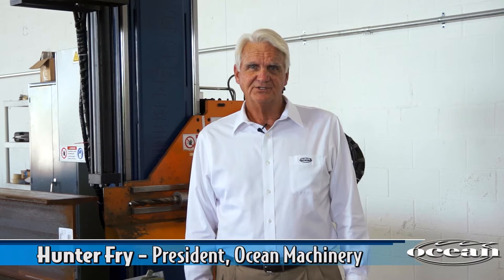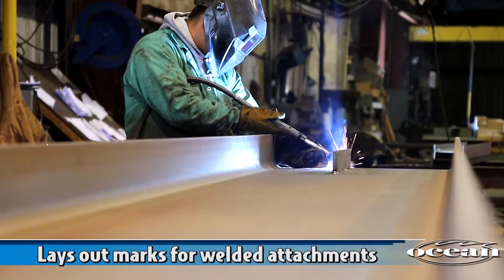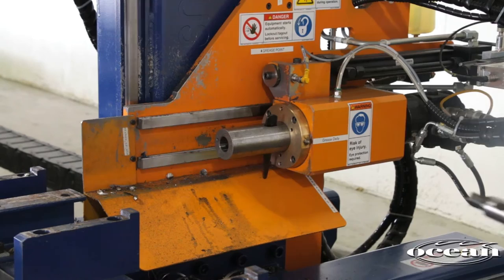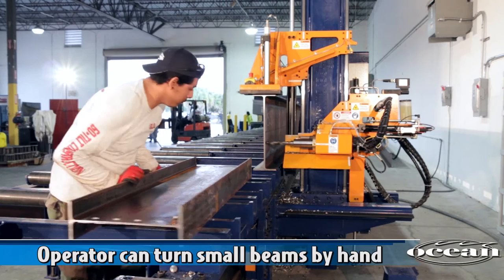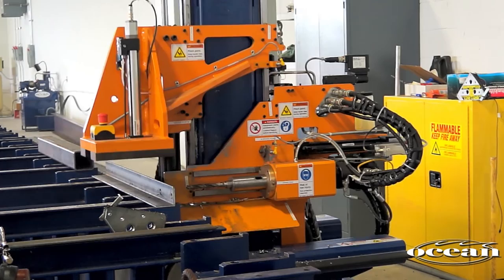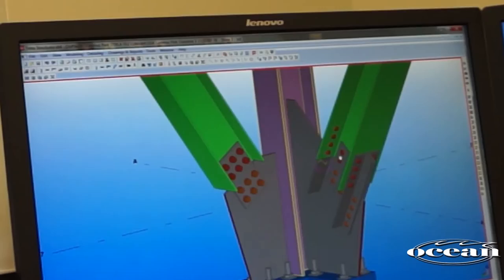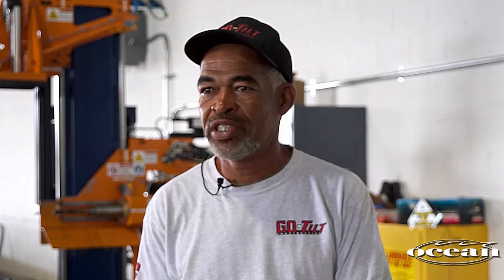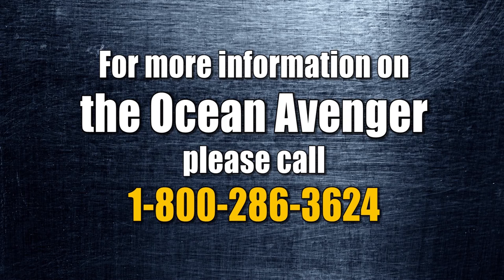Ocean Avenger CNC Beam Drill Line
The Ocean Avenger CNC Beam Drill Line is the most affordable CNC drill line on the market today and not only lays out and drills holes in any steel profile in a fraction of the time, but it also lays out the marks for all your welded attachments.